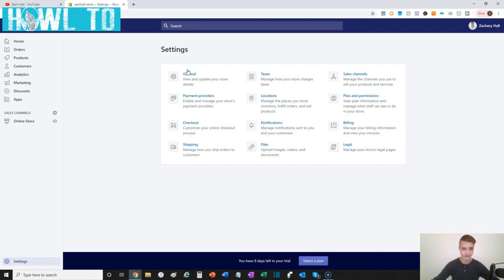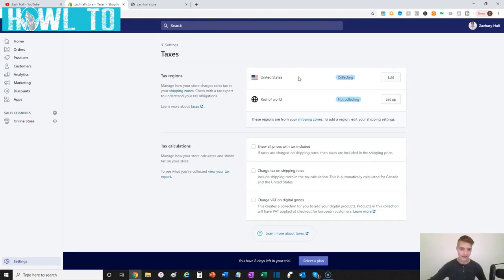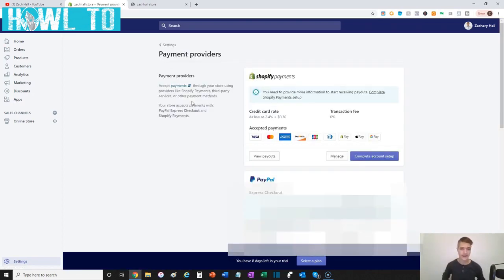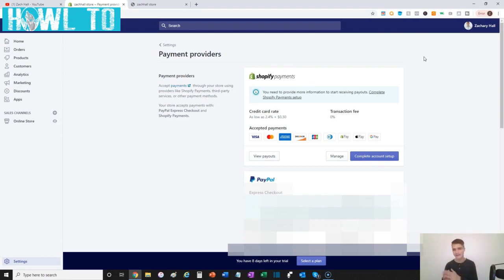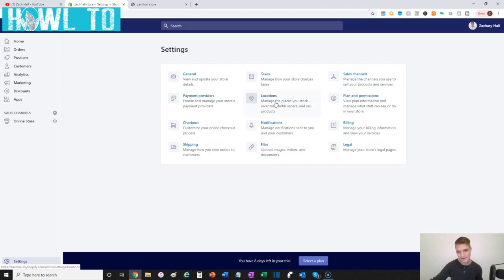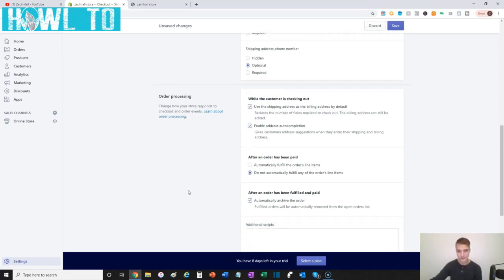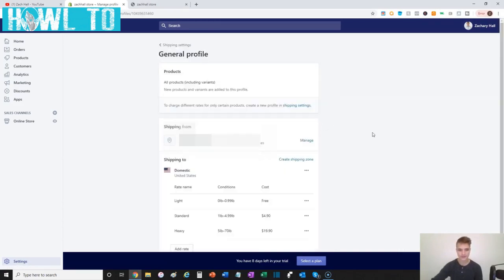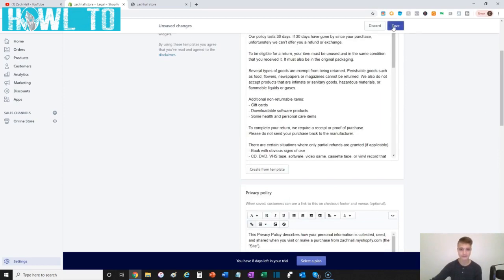HOW TO Setup A Shopify Store - HOW TO Set Up Shopify Account Settings - Shopify Tutorial (Full)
HOWL TO. …Setup A Shopify Store - HOW TO Set Up Shopify Account Settings - Shopify Tutorial (Full)

Shopify is hands-down the easiest way to set up an online store.

Whether you want to make a little extra money on the side or make it your full time job, Shopify is the fastest way to get online and start selling.

Most shop owners don’t want the hassle of building a website from scratch and maintaining the tricky mechanics. They just want to sell! That’s where Shopify comes in

Explore our latest collections of clothing for men and women, activewear, leggings and coin apparel. Each collection is designed exclusively by us for the people who live ForeverForward. (We are always adding so please checkout or range regularly if we dont have what your looking for comment below what you are after and we will endeavour to sort it)

STAKE: If you want a free share of Nike, Go-Pro or Dropbox, use my (code is shanew236 & you MUST top up within 24 hours to get the share)

TRADING212: Do you want to get a free share worth up to £100? Create a Trading 212 Invest account using this (to receive a FREE SHARE with £1 invested)

VIDEO INFORMATION

Shopify is one of the best and easiest to use ecommerce website builders in the world.

But if this is your first time using Shopify, or your first time building a website entirely, there is a learning curve.

Today, I give you a complete step-by-step Shopify tutorial for beginners. By the end of this video, you’ll have your Shopify store set up, with products and all! Let’s get started.

GRATITUDE